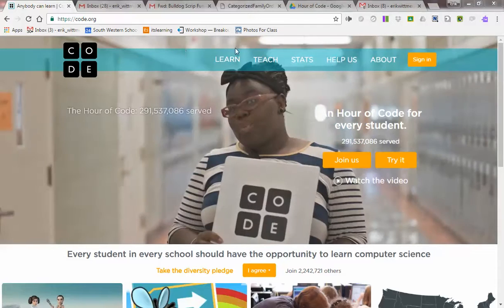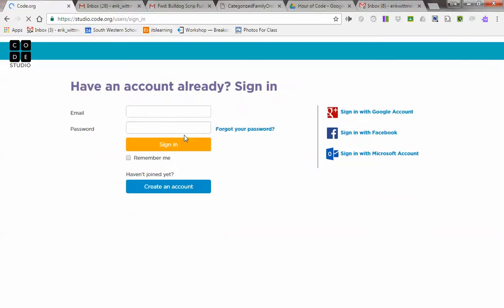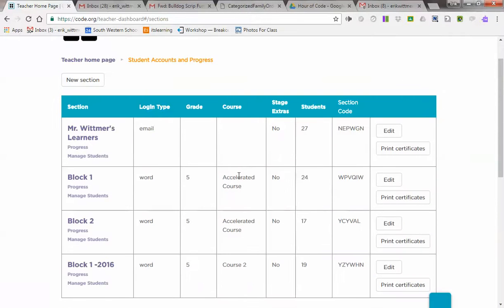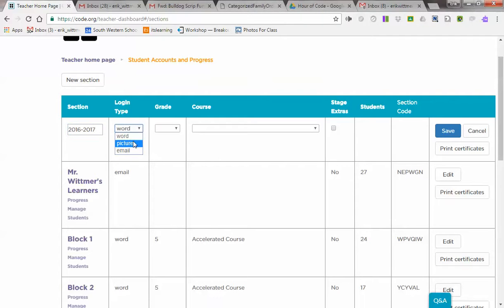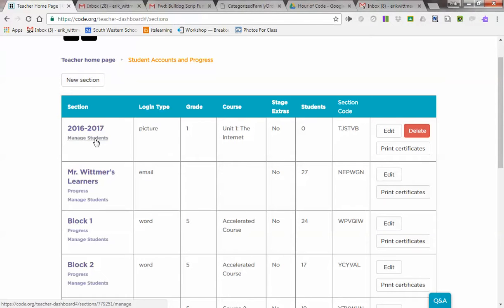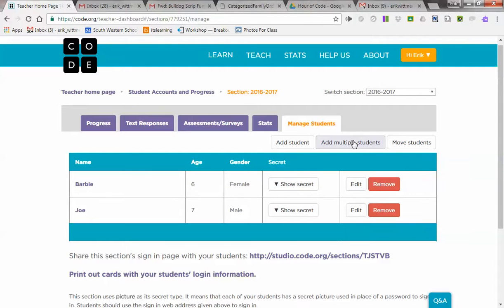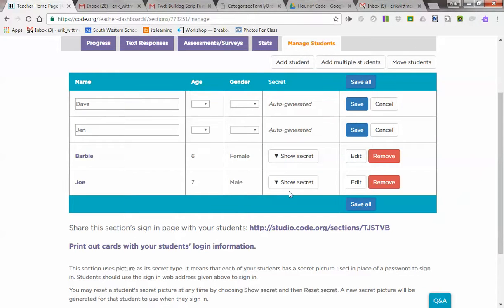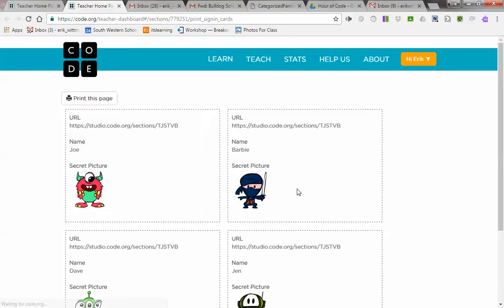Register Learners on Code.org